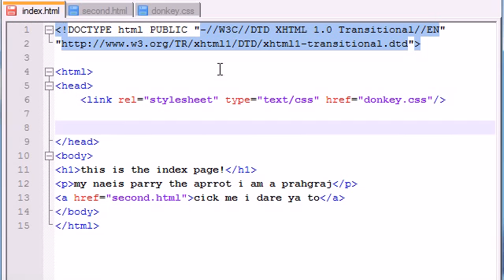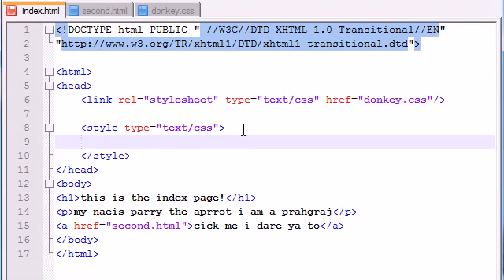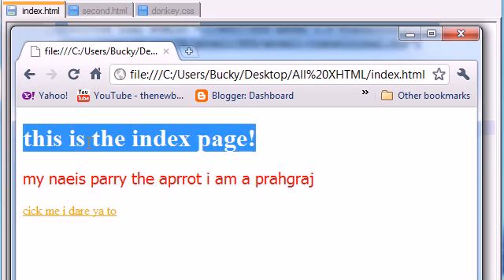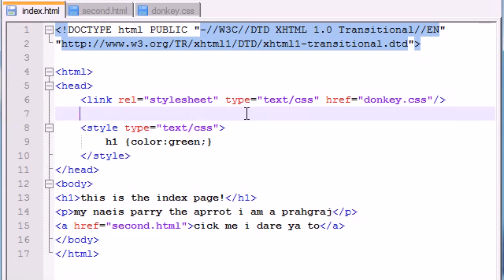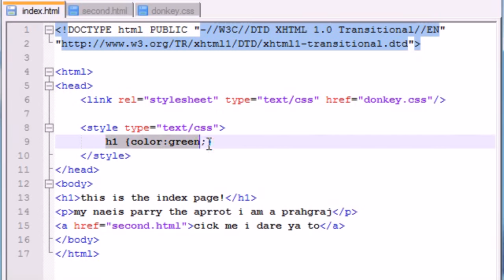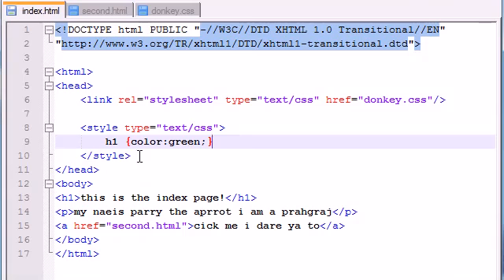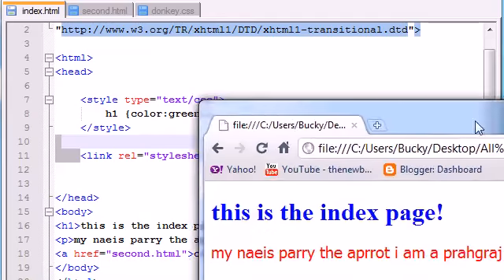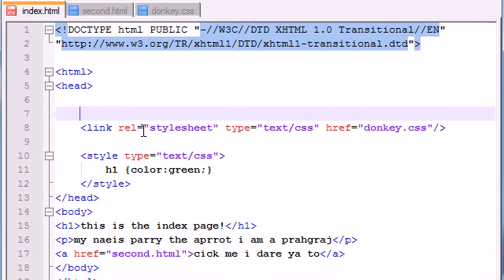XHTML and CSS Tutorial - 35 - Overriding Styles